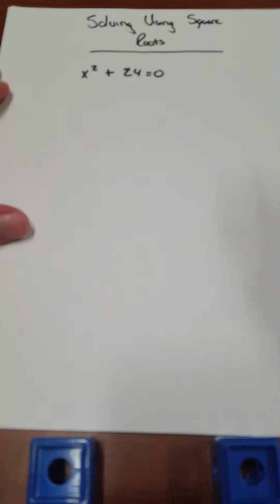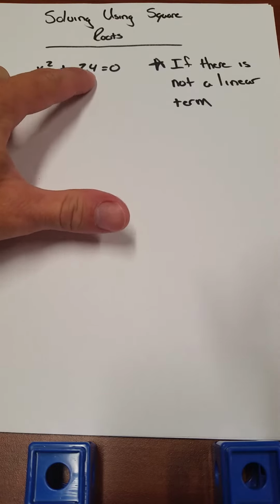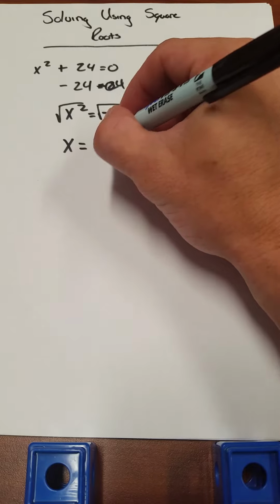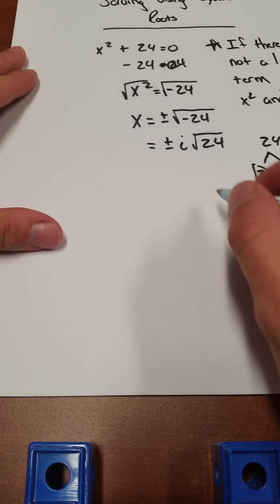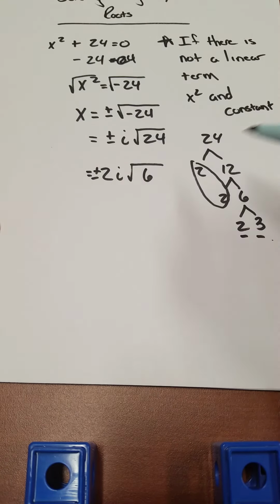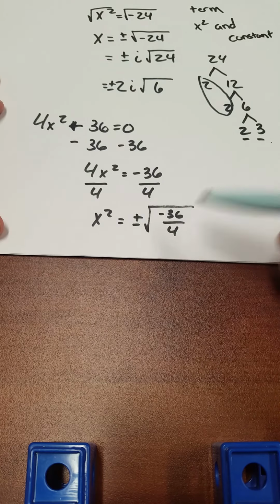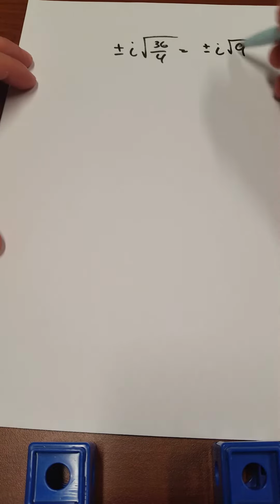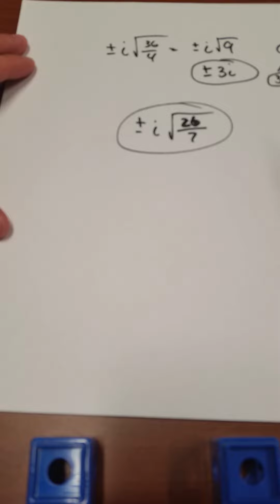Solving using square roots